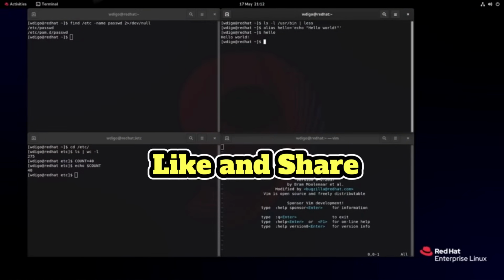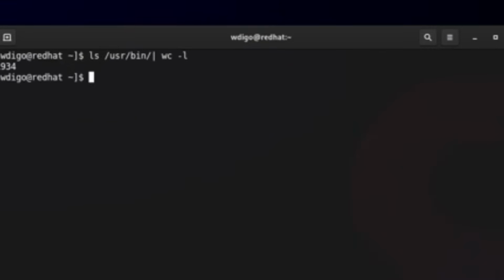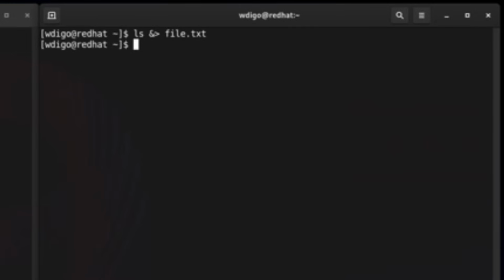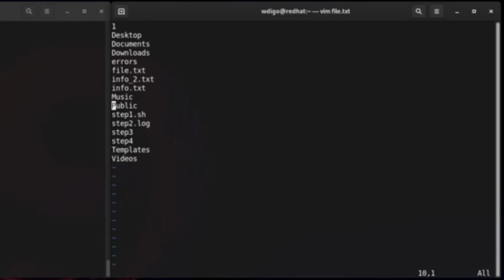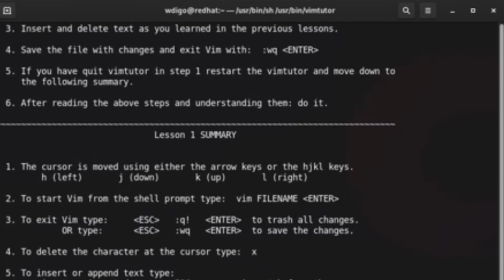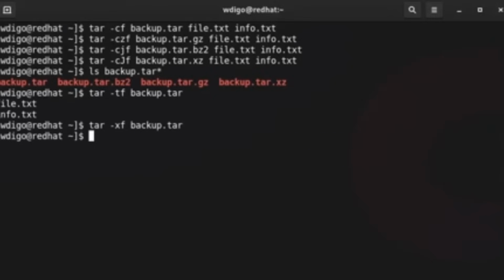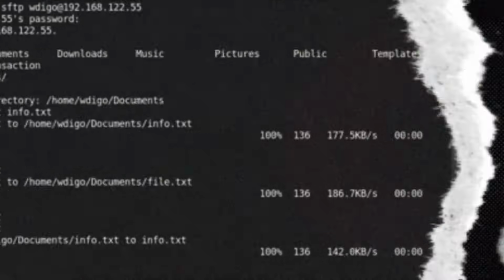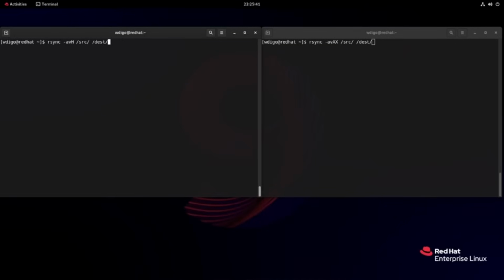The EASIEST Way to Transfer Files in Linux Without Stress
RHCSA, Red Hat Linux Redirection, Pipes, Vim, tar, SFTP and  rsync

🚀 Master the essential Linux command-line tools that every sysadmin and developer needs! In this in-depth tutorial, learn how to:
    - Redirect output and errors in Bash
    - Use pipes to combine commands and boost productivity
    - Edit files like a pro with Vim
    - Create and extract compressed tar archives
    - Securely transfer files with SFTP
    - Efficiently sync files across systems with rsync
⚡️ Perfect for beginners and experienced users — no fluff, just practical Linux know-how!

Timestamps:
00:00:00  Intro
00:00:35  Redirecting Output & Using Pipes
00:06:34  Editing Files with VIM
00:11:47  Shell Variables and Bash Customization
00:13:39  working with tar Archives
00:15:06  Transfer Files Securely with SFTP
00:17:28  Sync Files with rsync